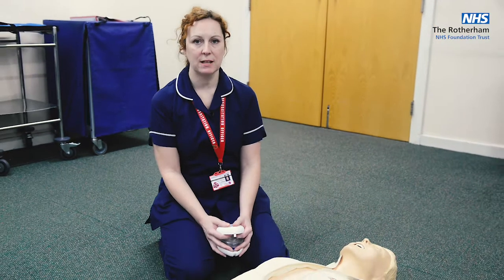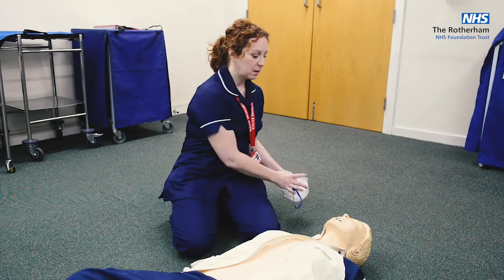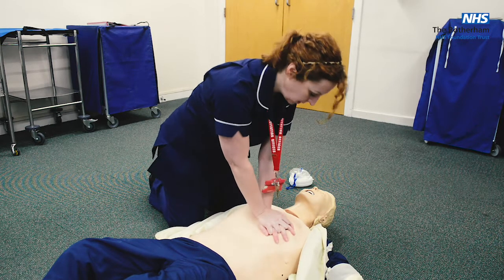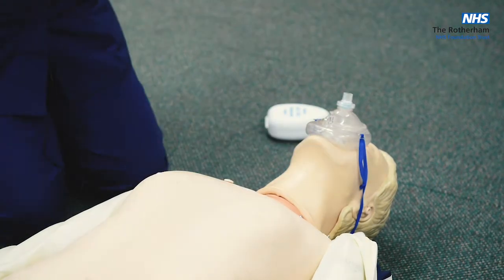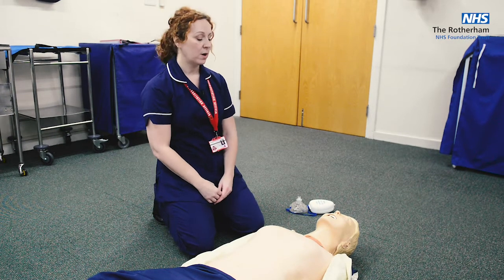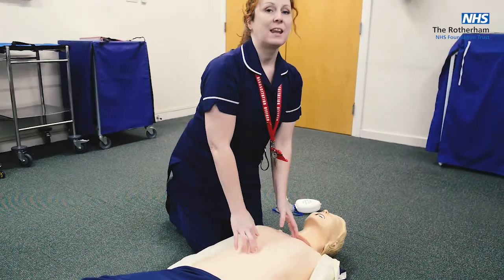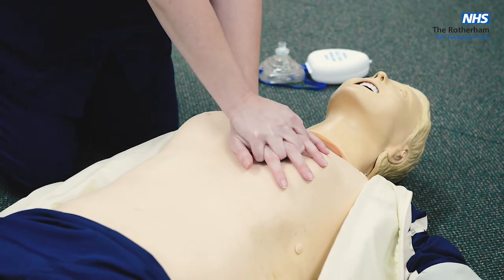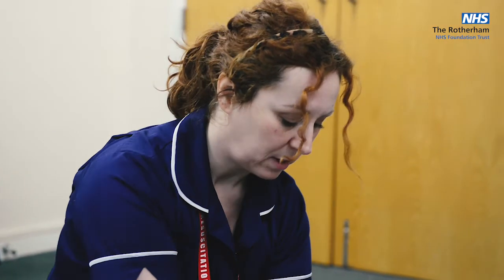Community based adult life support training